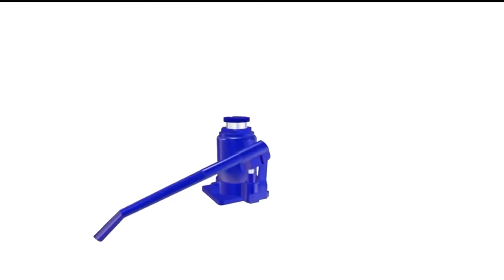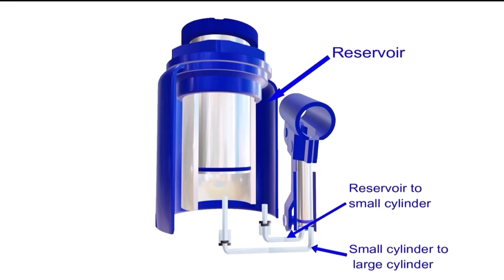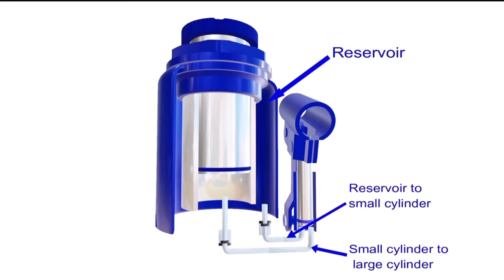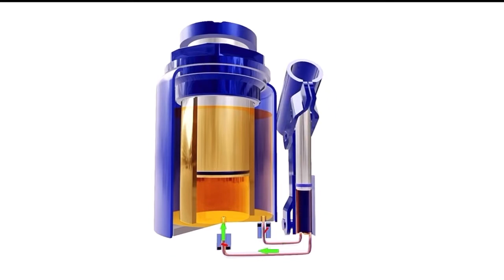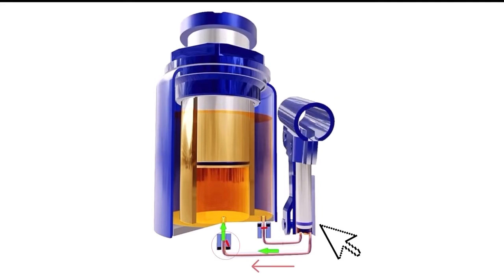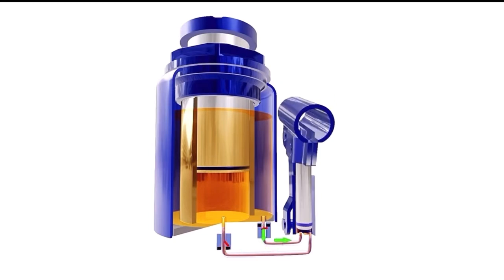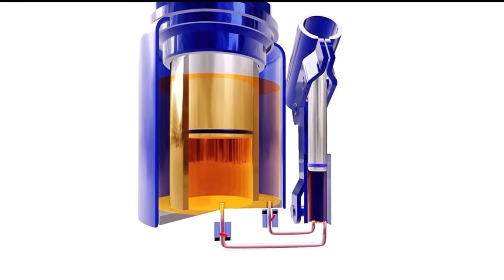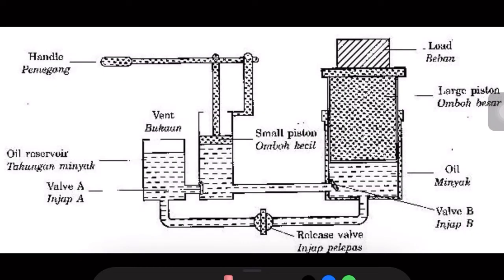HYDRAULIC JACK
MIA IMAN SORAYA BINTI SAMUROL @ MOHD FAISAL
5 Gigih.
SMART Kuantan,
Pahang

2.4 Pascal's principle
Application: Hydraulic Jack